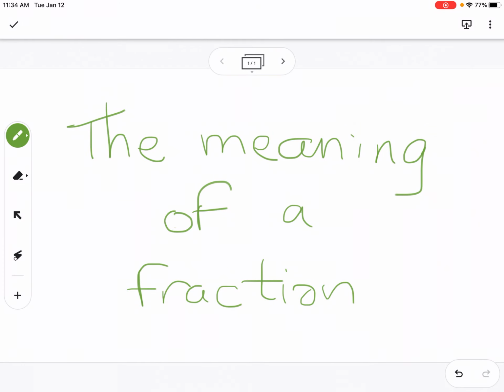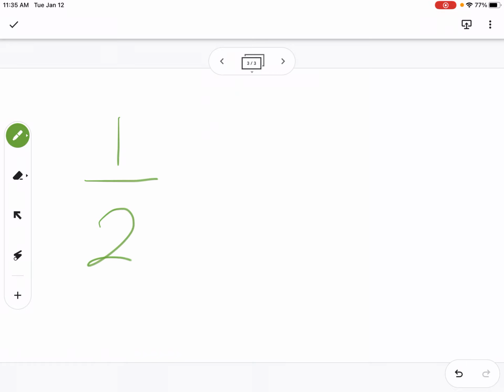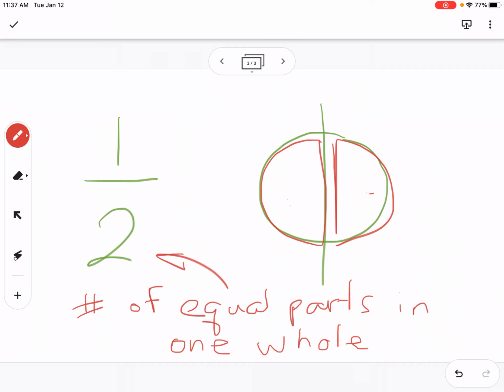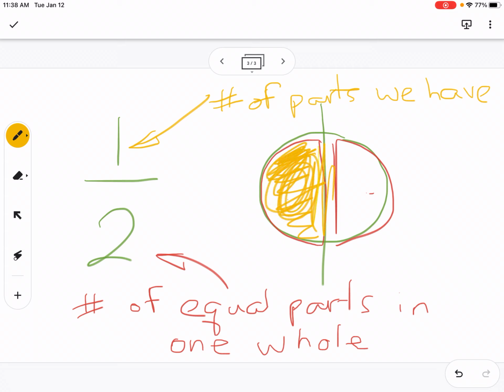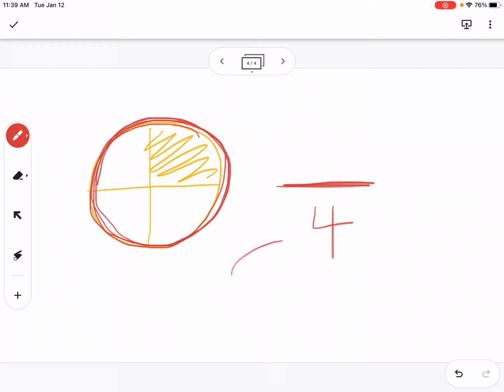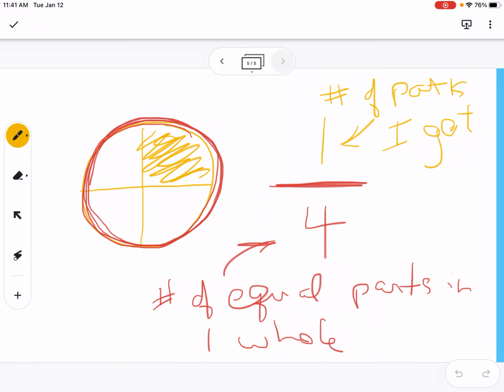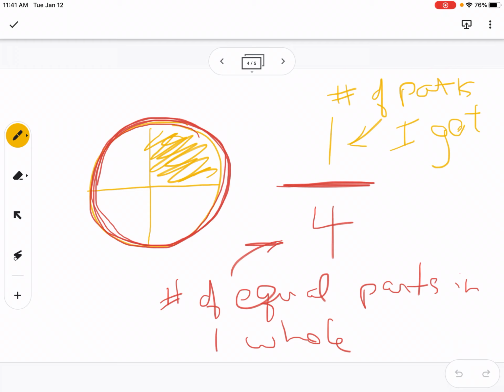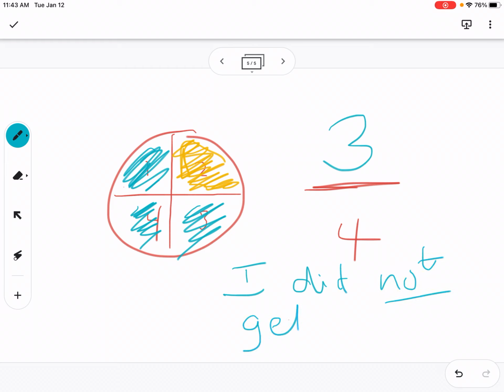The Meaning of a Fraction: Part 1